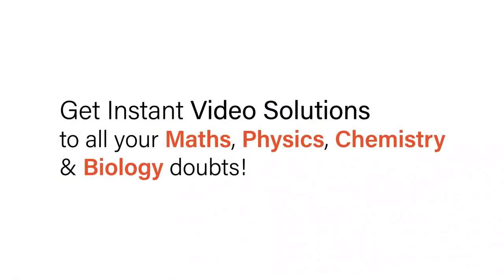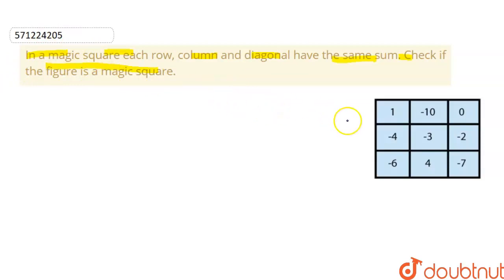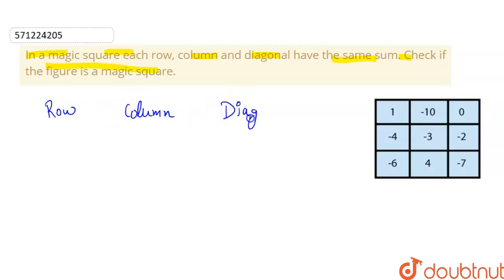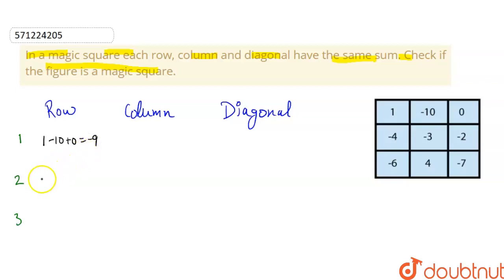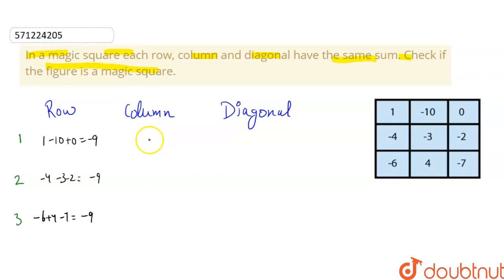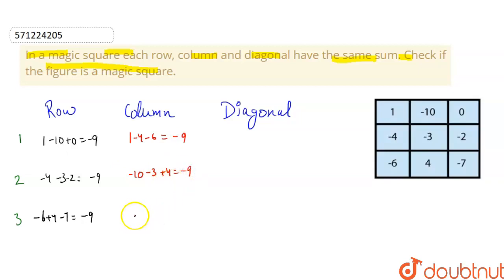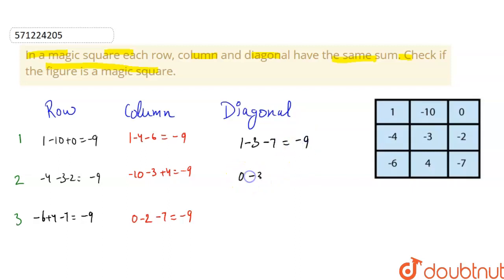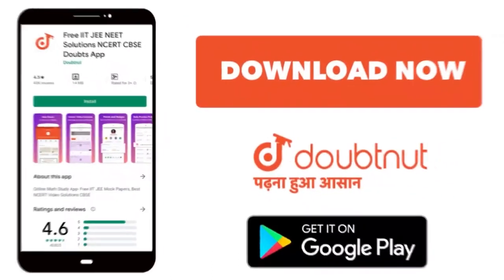In a magic square each row, column and diagonal have the same sum.Check if the figureis a magic ...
In a magic square each row, column and diagonal have the same sum.Check if the figureis a magic square.
Class: 7
Subject: MATHS
Chapter: INTEGERS
Board:CBSE

👉 Have Any Query? Ask Us.